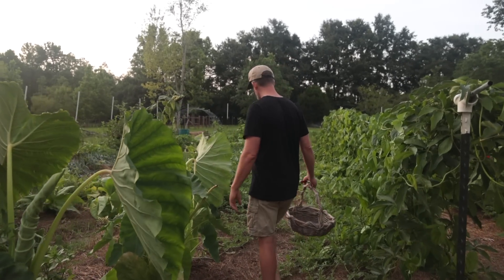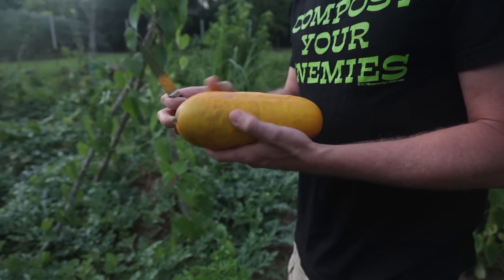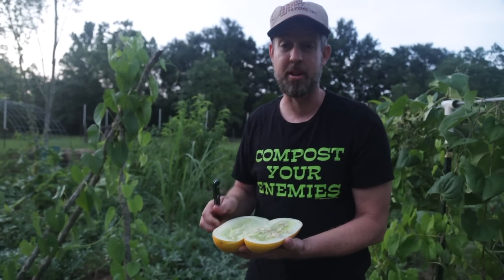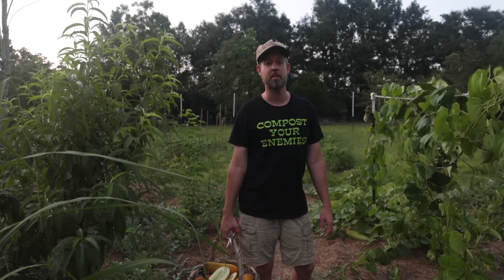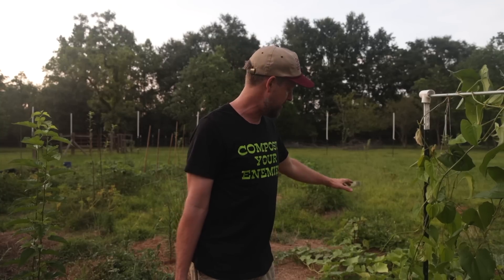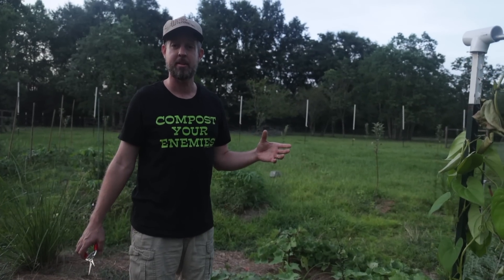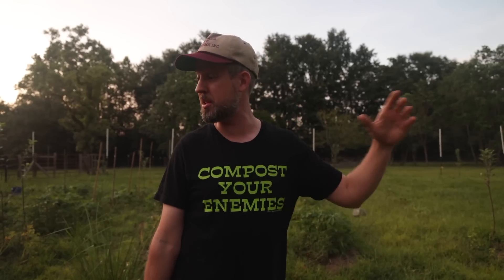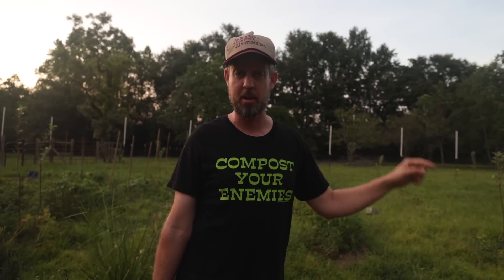How to Save Cucumber Seeds the Crazy Easy Way & Make Gardening Easier Every Year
This landrace cucumber project is really working out well. We're harvesting lots of cucumbers, plus we're saving seeds that will adapt to our own backyard and growing style. Instead of growing cucumbers on trellises, we grow cucumbers on the ground, as a sprawling ground cover.

Today David The Good shares how to save cucumber seeds while breeding your own heirloom variety.

Grocery Row Gardening by David The Good

Landrace Gardening by Joseph Lofthouse

To breed a landrace pickling cucumber variety, we mixed multiple types of cucumber together in our gardens and let them interbreed, and then we mixed in more varieties the next year. Then, we save from each plant that produces. Later, we'll select for flavor and other characteristics.

These cucumbers are being grown on the ground as a ground cover in the Grocery Row Gardens. We picked over 163lbs of cucumbers so far, and now it's time to save seeds from cucumbers that have matured. If you let your cucumbers ripen on the vine to bright yellow and/or orange, then you can save cucumber seeds that are fully ripe. Picking cucumbers when they are green will not give you viable seeds - you have to wait until cukes are mature, then harvest the big, melon-like yellow cucumbers. Inside, you'll find hundreds of seeds which can then be washed, dried and saved. Saving cucumber seeds is really easy - and if this cucumber landrace works out well, they'll become easier to grow each year as they adapt to our gardens and style of gardening.

Check out the work of Joseph Lofthouse, and particularly his book Landrace Gardening for more information on how saving seeds for a landrace can make your gardening easier and add fun and excitement to your harvests.